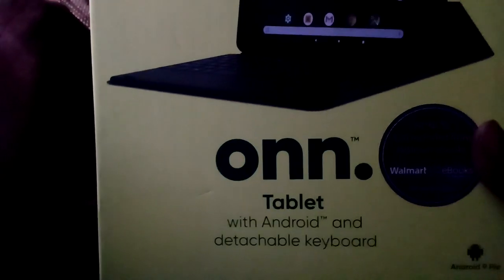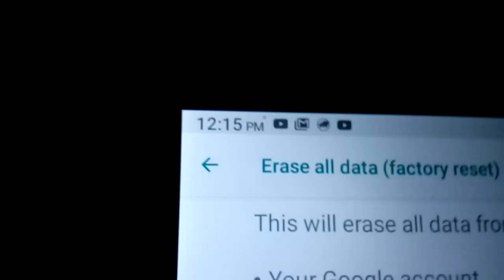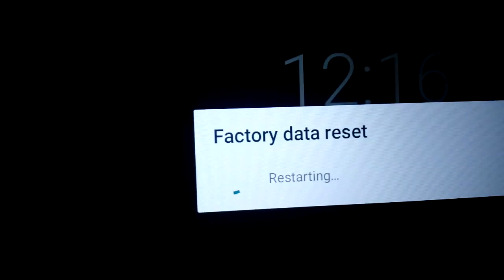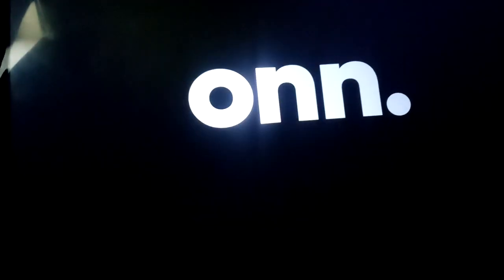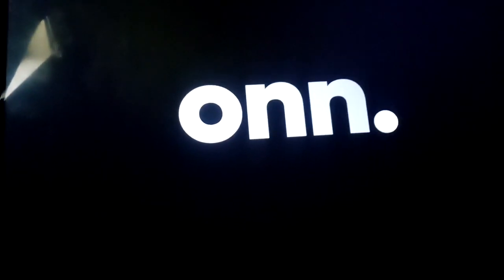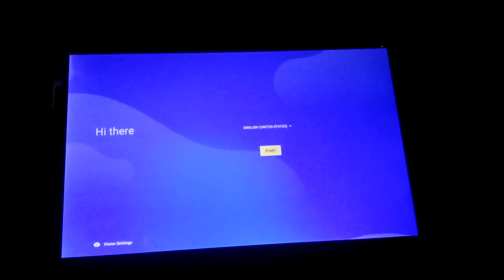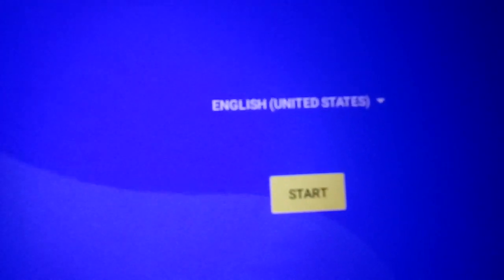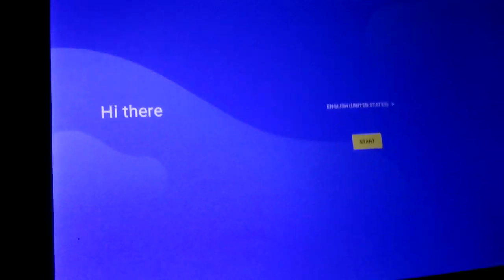How To Factory Reset Walmart's Onn 10.1 Tablet 💜💚💙❤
It's easy to reset the Walmart's Onn Tablet . Before you reset any tablet , laptop , whatever always erase anything first that you have downloaded then reset it . ❤💙💚💜